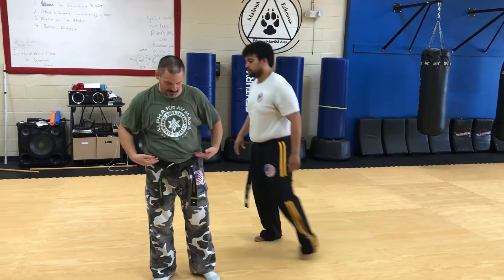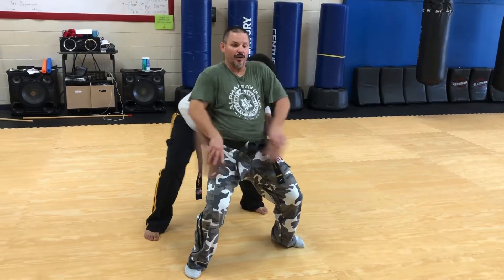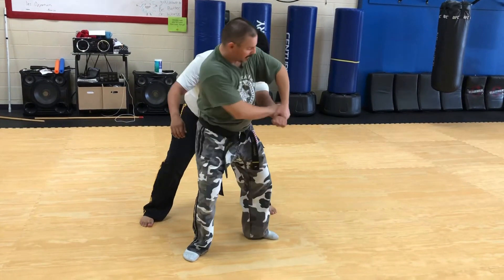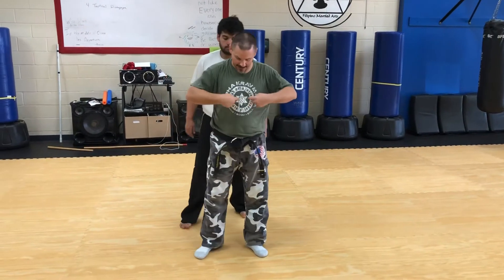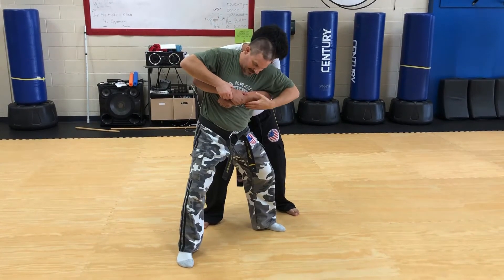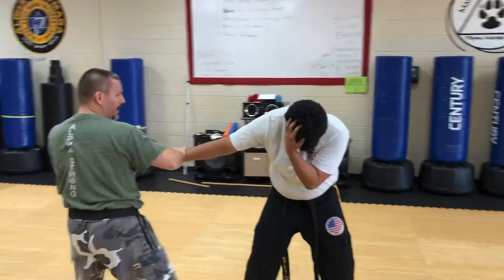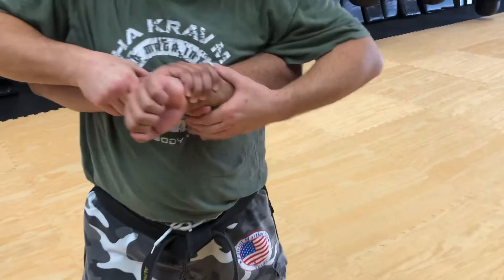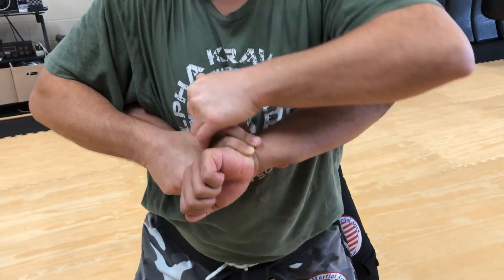Rear Bear Hug Defense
Arms Free